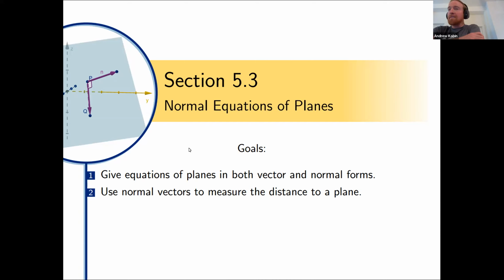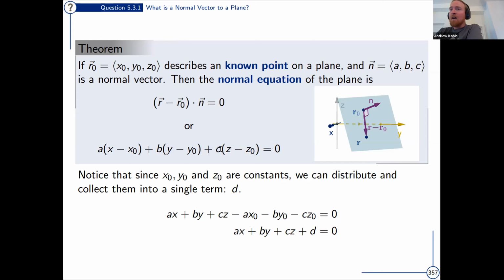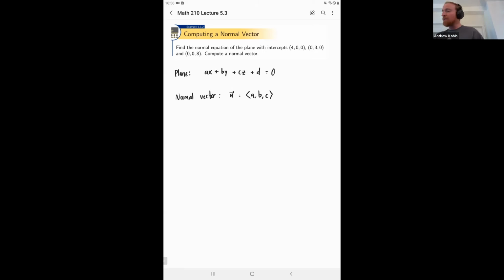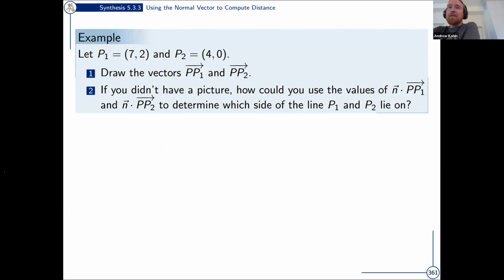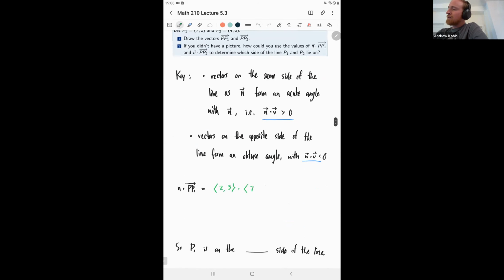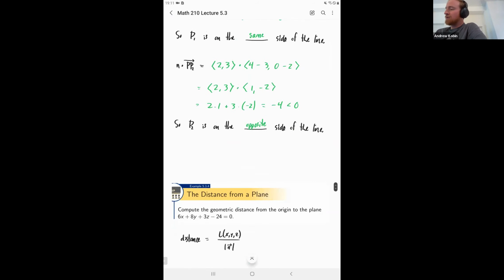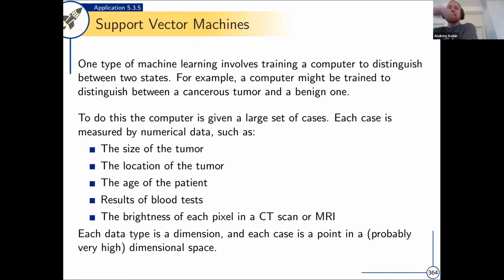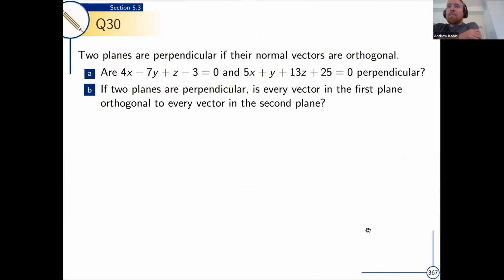Math 210 Lecture 5.3